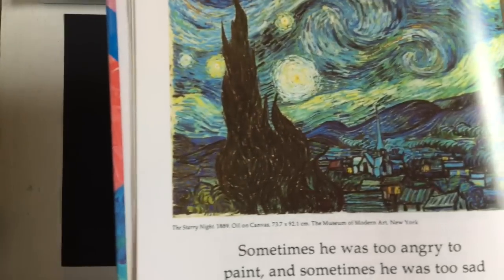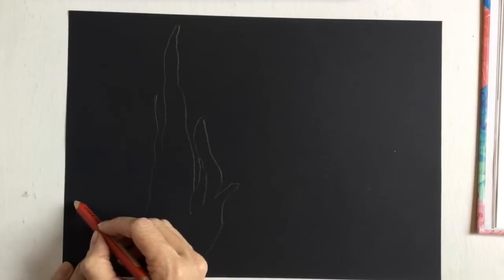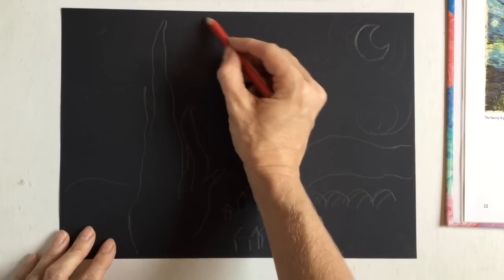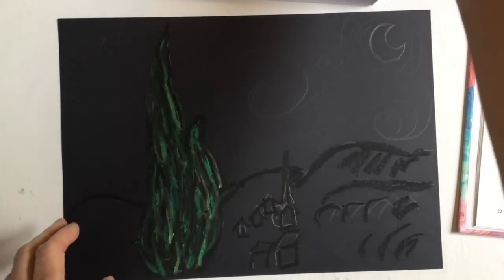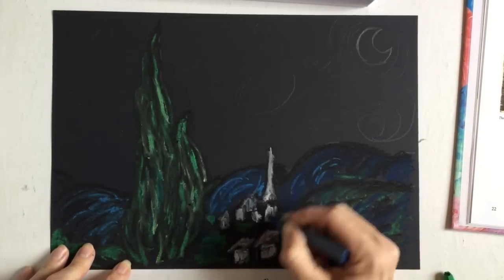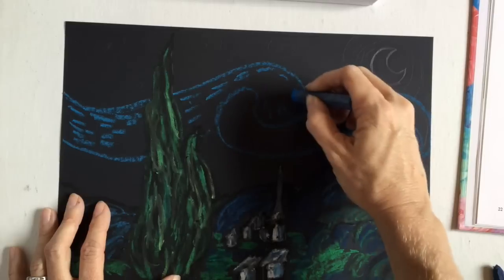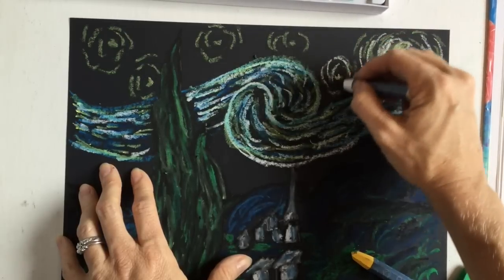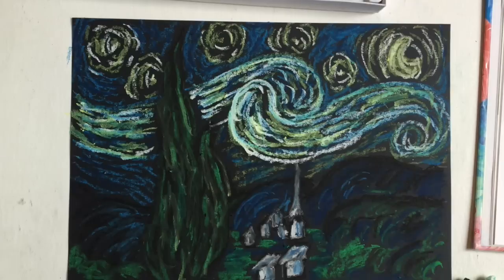The Starry Night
This video is about how to make Vincent van Gogh's The Starry Night